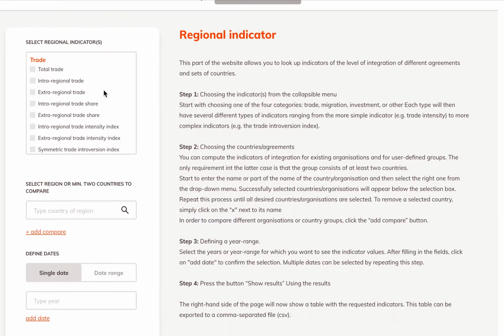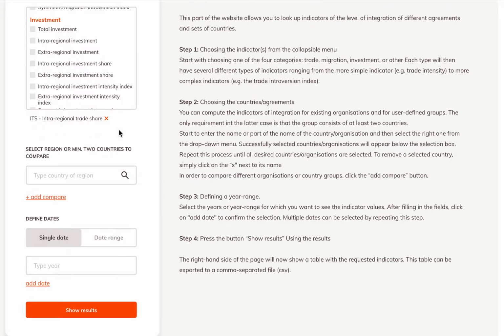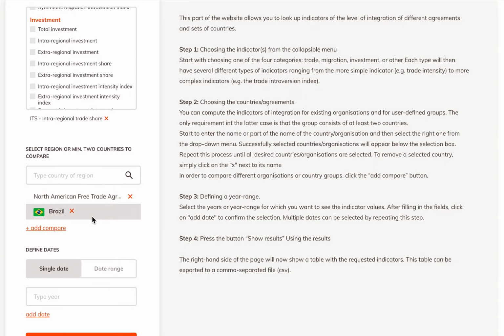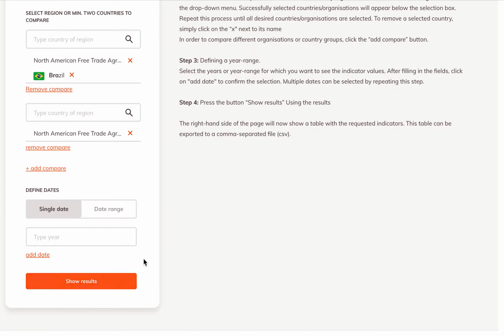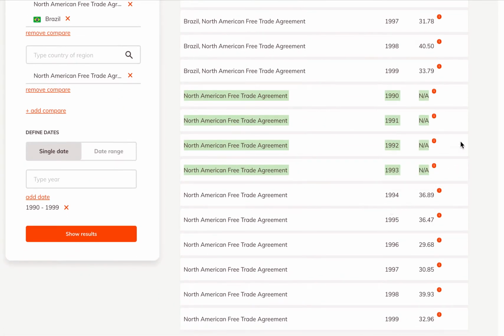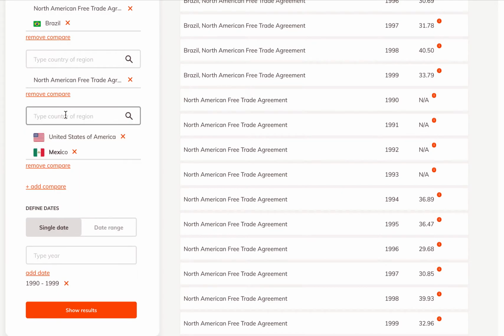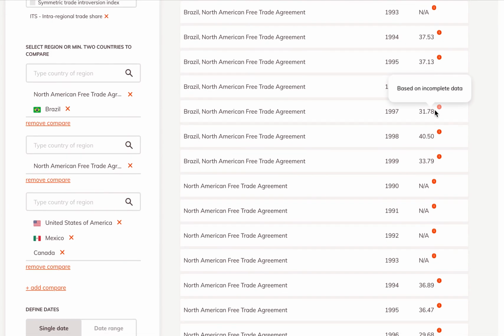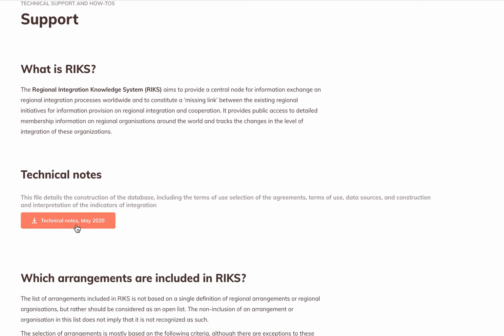Search by indicator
A short video explaining how to use the "Search by indicator" feature of the Regional Integration Knowledge System (RIKS) data platform.